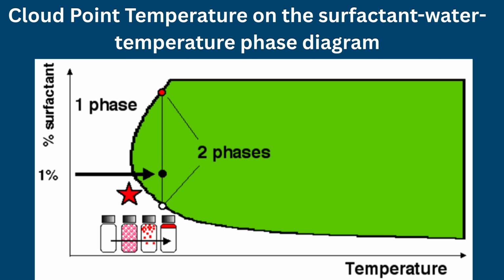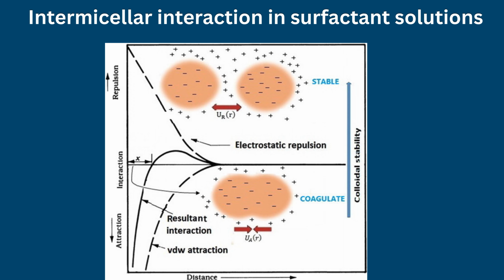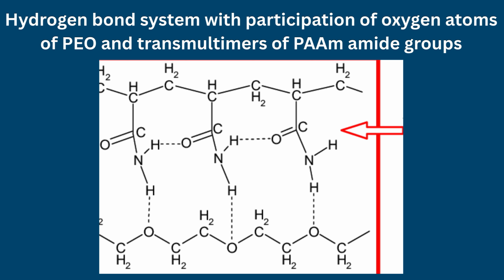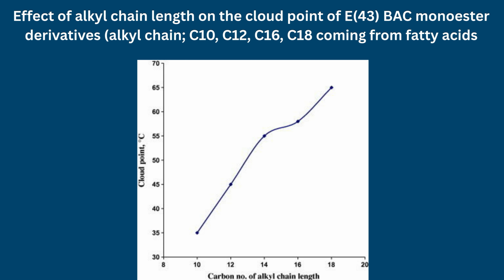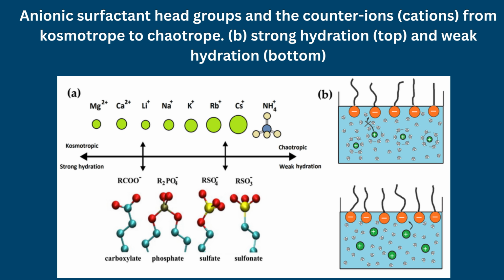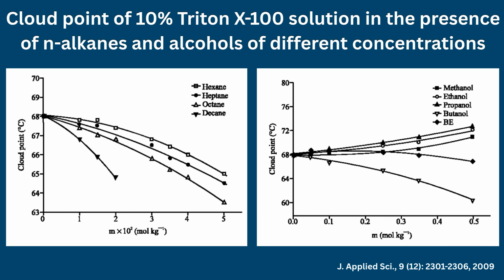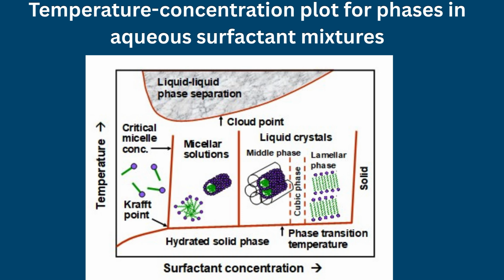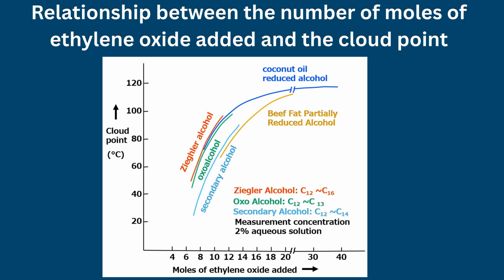Cloud Point Phenomena in Surfactant Systems: Fundamentals, Mechanisms, and Influencing Factors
Surfactants are amphiphilic molecules that self-assemble into micelles in aqueous environments above a critical micelle concentration (CMC). Among their many physicochemical properties, the cloud point is particularly important for formulation science, as it defines the temperature at which a homogeneous surfactant solution becomes turbid due to phase separation.

00:00 - Introduction
02:05 - Definition and Experimental Determination of Cloud Point
03:06 - Thermodynamic Basis of Cloud Point Phenomena
05:38 - Factors Influencing Cloud Point
08:24 - Cloud Point in Different Surfactant Classes
09:30 - Practical Implications and Applications